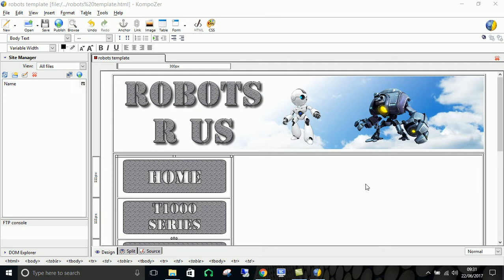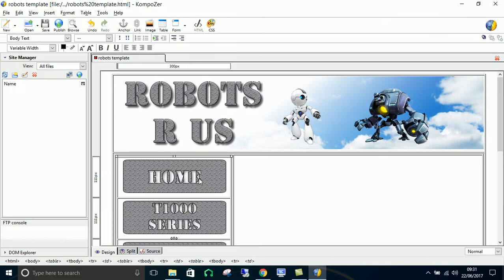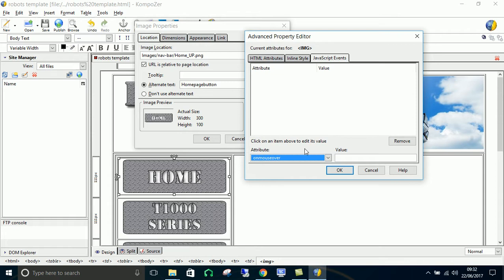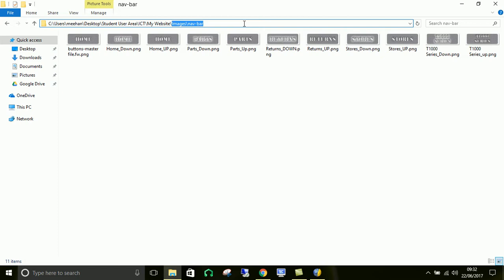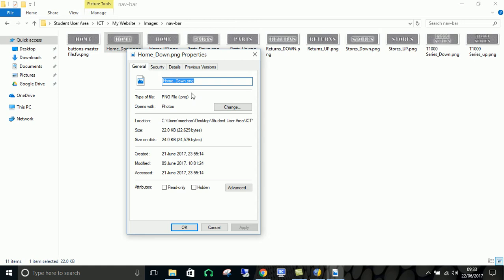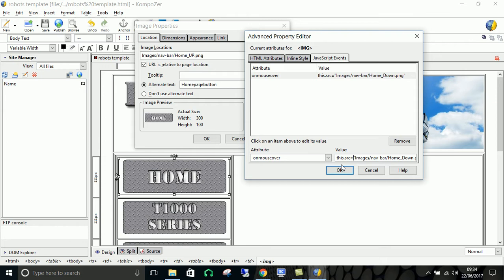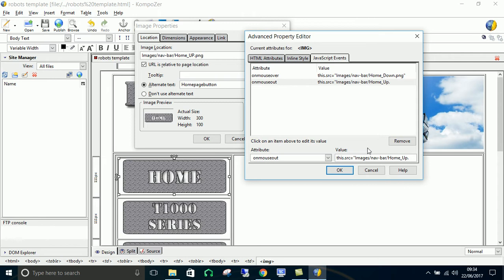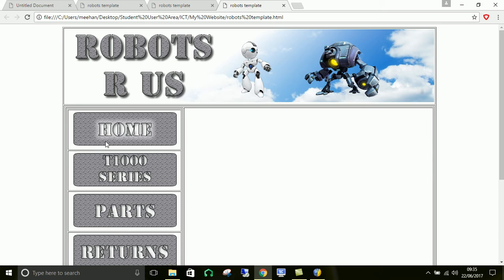komp 4 making your buttons rollovers Screen Stream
This tutorial is part of a series that demonstrates how to build a website with Kompozer.  All of the graphics are provided at this